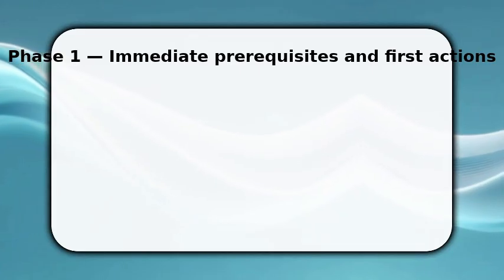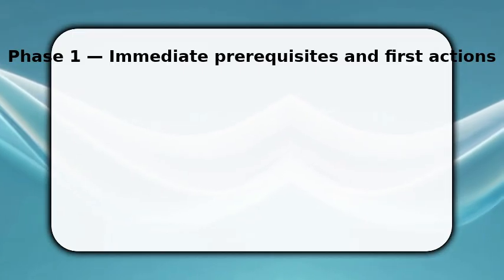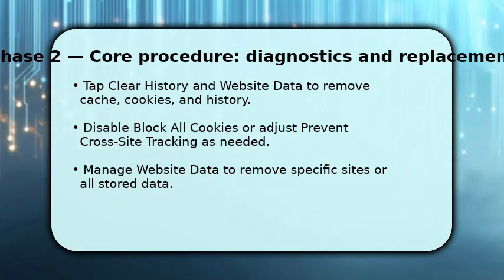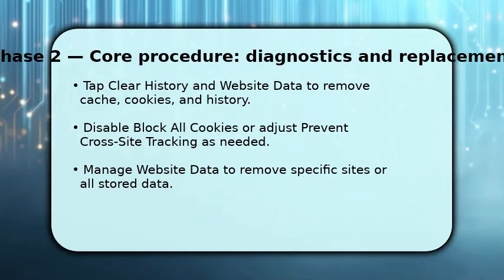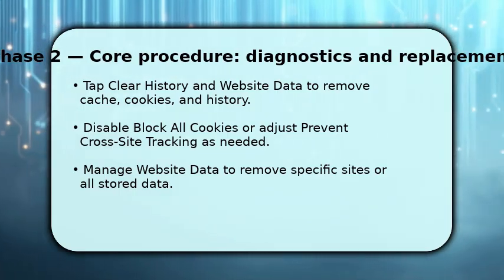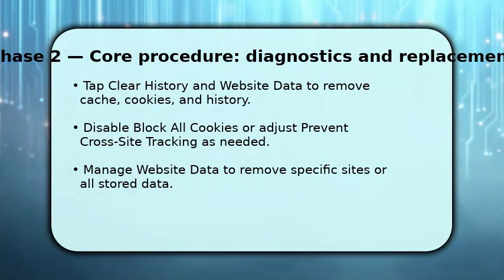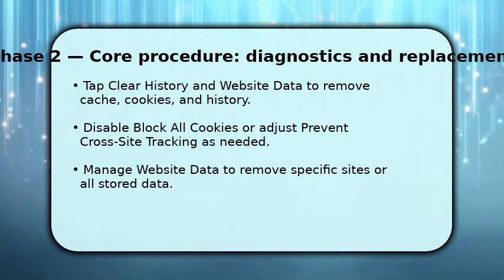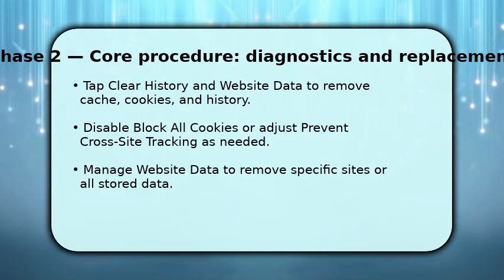How to Reset Safari Settings on Iphone (updated)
How to Reset Safari Settings on Iphone (updated) | 🔒 Surfshark VPN Deal — Stay private and secure. $1.99/mo + 3 Months Free ▸

Learn the step-bythy process to reset Safari settings on your iPhone. This updated guide covers troubleshooting common issues, restoring default privacy and security options, and customizing browsing experience for optimal performance.